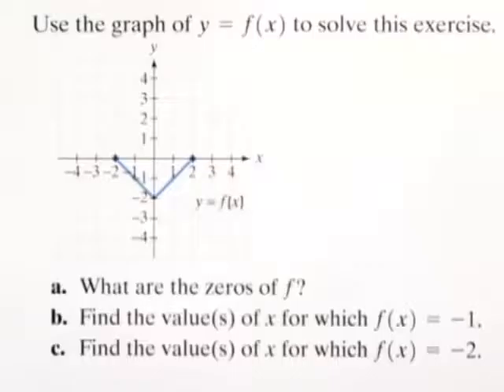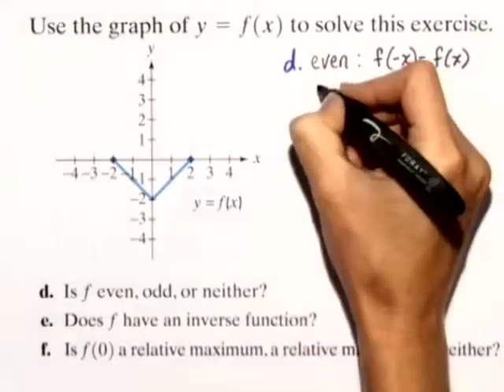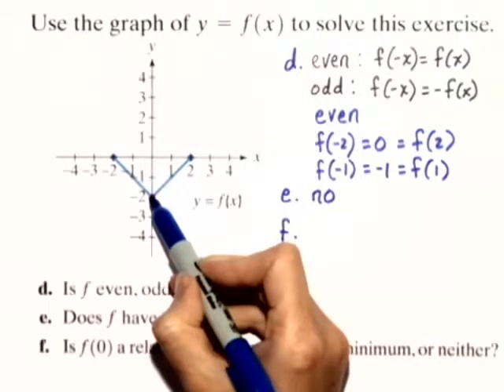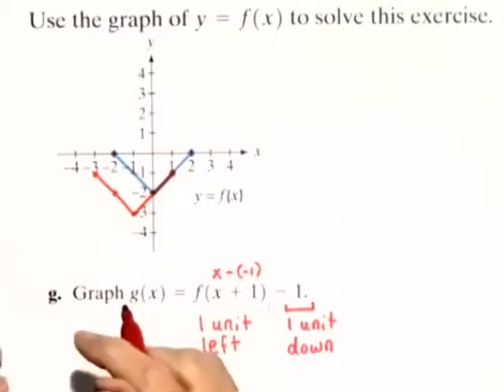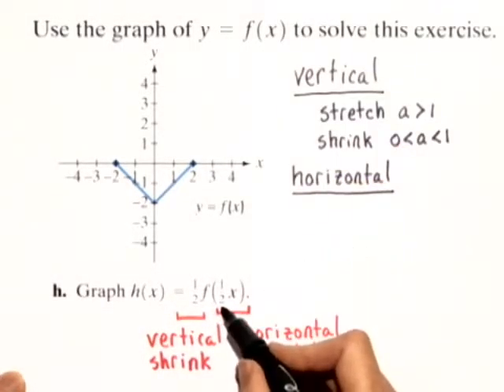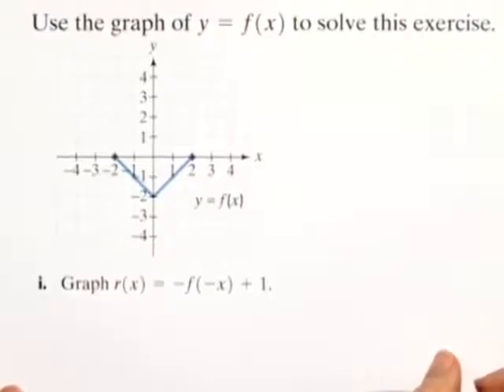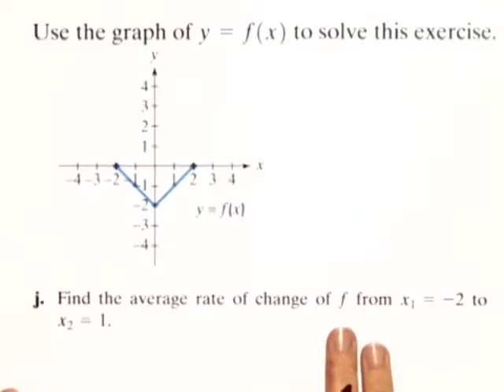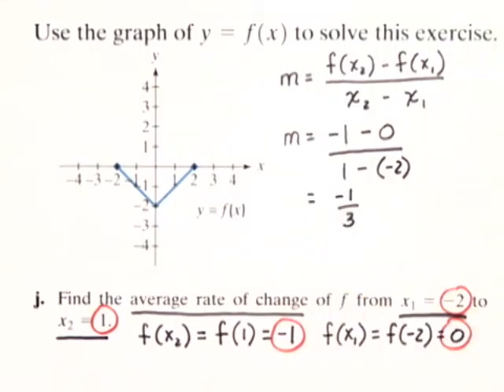Blitzer ColAlgEss5e CTPvideo 02 03